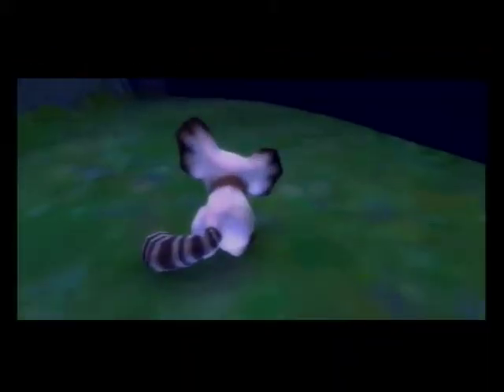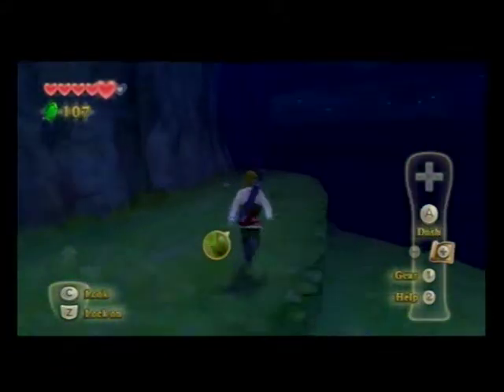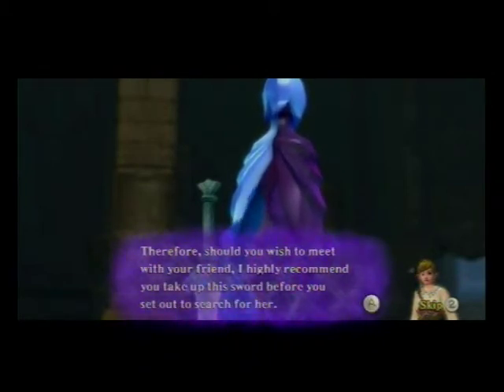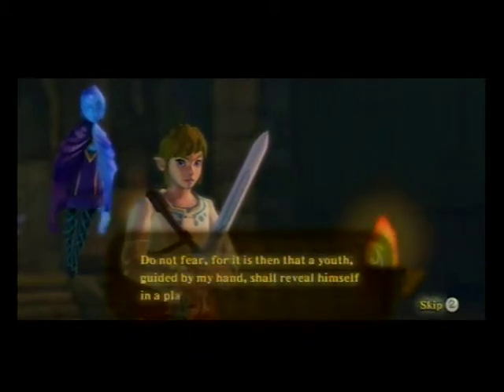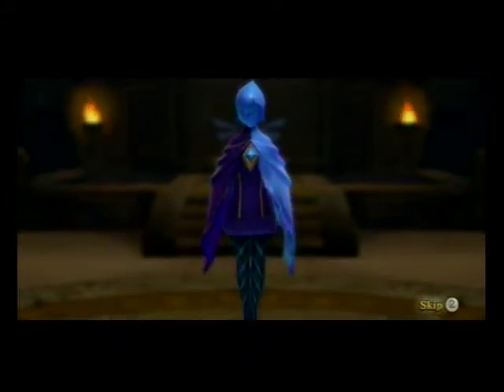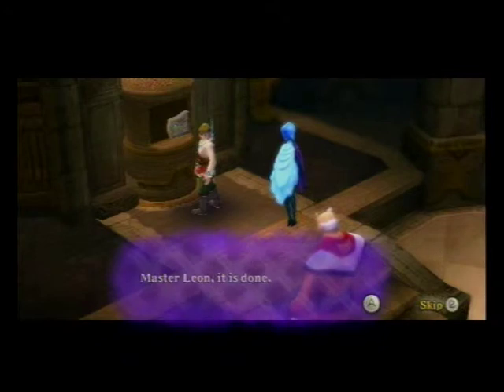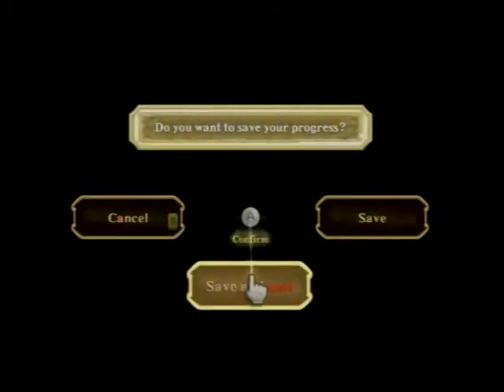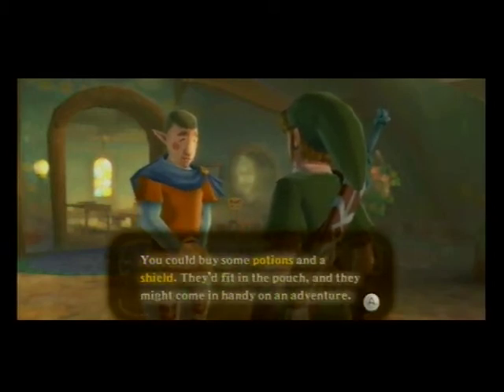The Legend of Zelda Skyward Sword Hero Mode: Episode 5 "The Chosen Hero Awakens"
We get this adventure ready to get rolling now! The names at the bottom of the pictures are the usernames of the creators on ZeldaDungeon.net.

Voice:
pianolover8593

Artists:
WikiEezEpic

Random Person
Facebook: Random Person | Facebook
Deviant Art: RandomPerson1310 on deviantART